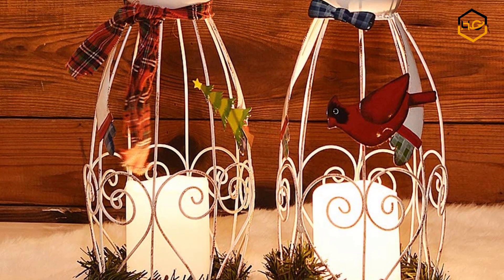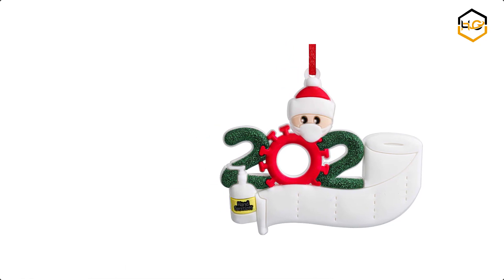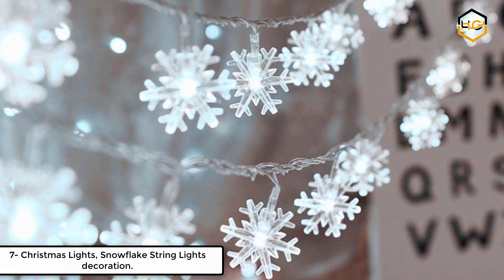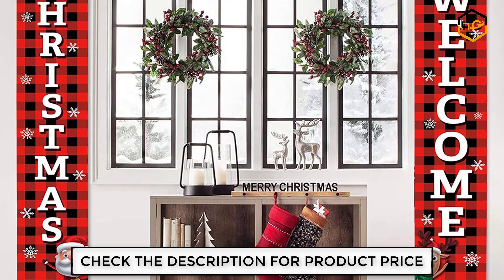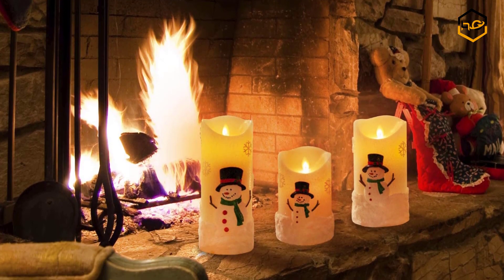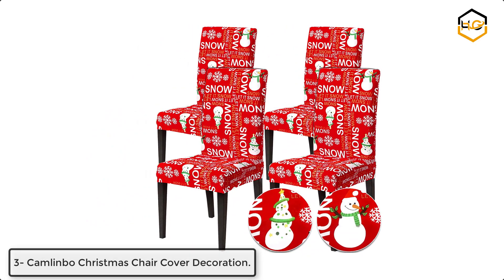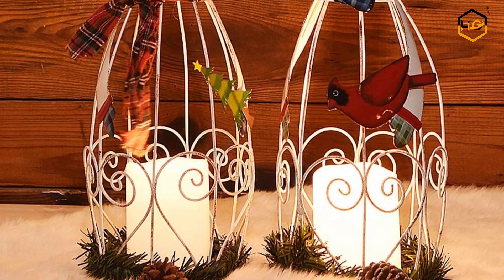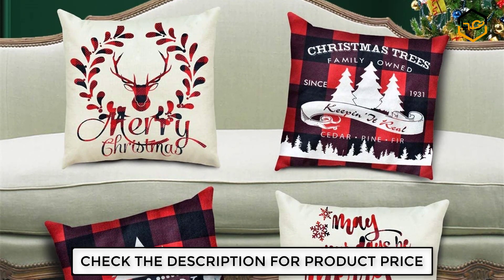8 Best Christmas Decoration Ideas 2020 - Christmas Decoration 2020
christmas_decoration_ideas
christmas decor 2020
christmas decoration ideas 2020
christmas decor haul
christmas decor haul 2020
christmas decorations